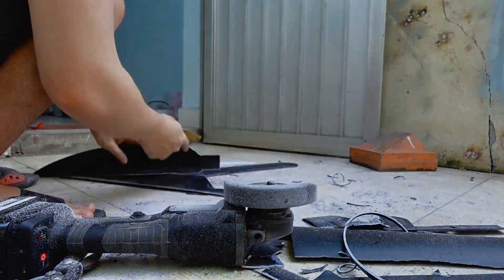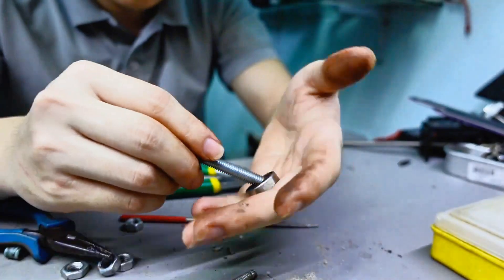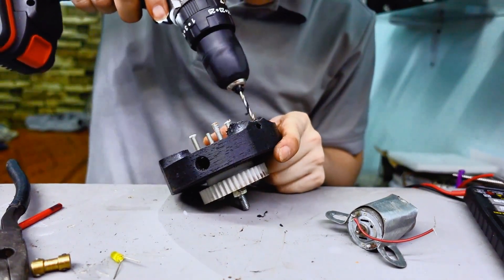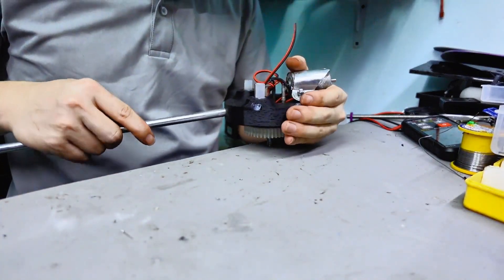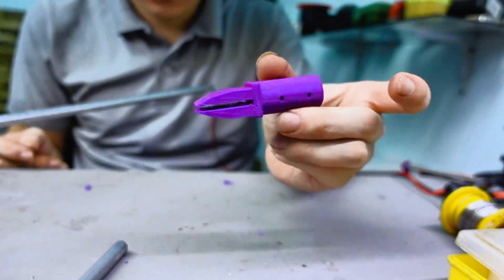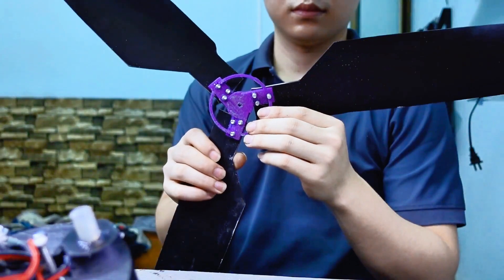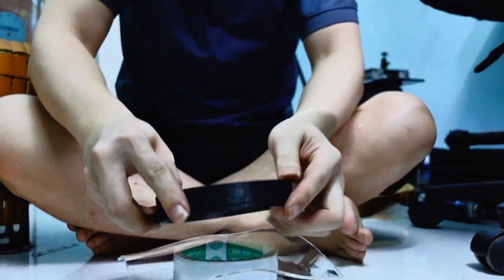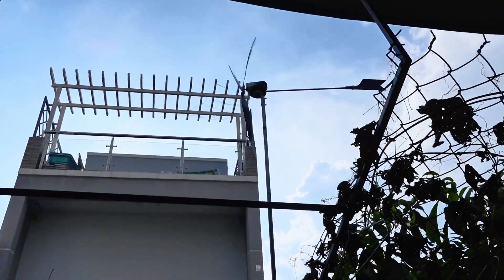Harnessing Eternal Energy – A 360° Rotating Wind Turbine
What if you could turn wind into infinite power?
In this project, I built a 360° rotating wind turbine that automatically follows the wind direction and generates electricity from natural airflow — no fuel, no batteries, just pure, renewable energy.

This DIY system is not just a concept – it works. And it might just be the future of micro energy solutions.

👀 Watch till the end to see how it tracks the wind in real time!
💬 Got ideas for improvements or where to use this? Drop a comment!